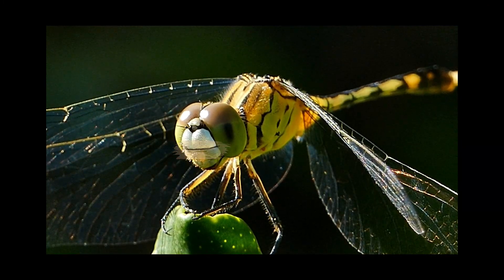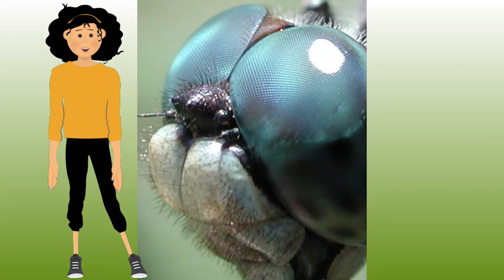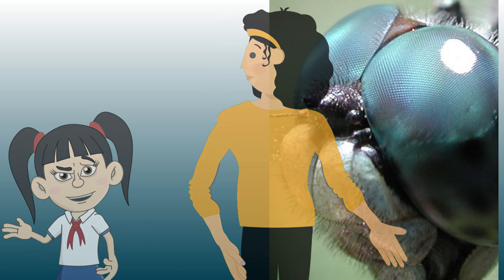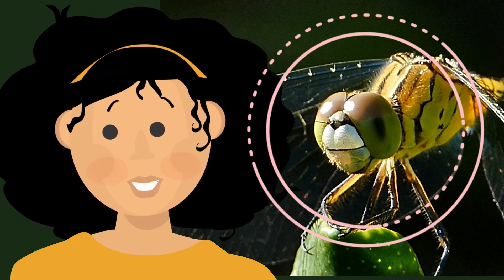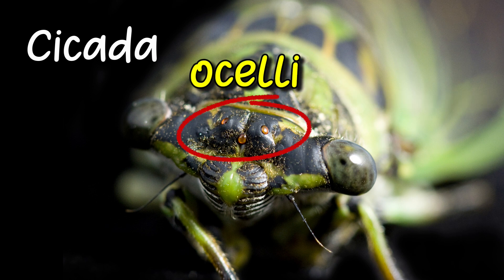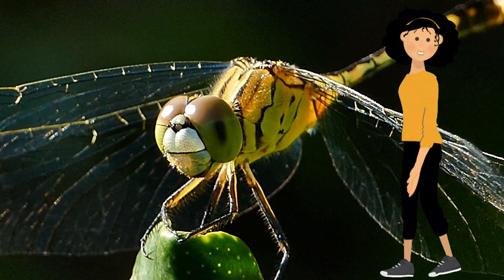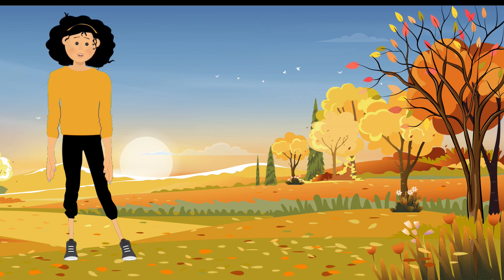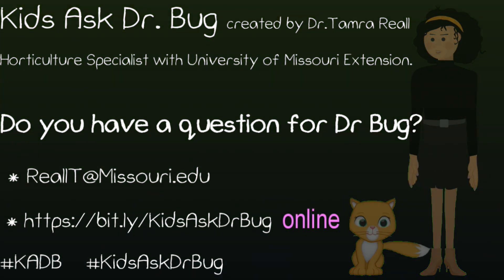Kids Ask Dr. Bug: How Bugs Really See the World — Mind-Blowing Insect Vision!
Let's answer EYE CATCHING questions - all about eyes!
Can bugs see me?  How do they focus?
A great way to kick off Fall and the return to school!

Photo Credits:
1.  Opening scene, gettyimages:  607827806
3.  Scene – can bugs see me
Dragonfly with compound eyes. Photo credit: David L. Green.
5.  Attribution-NonCommercial-NoDerivs 2.0 Generic , Thomas Shahan
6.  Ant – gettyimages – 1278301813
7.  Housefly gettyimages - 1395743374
8.  Ocelli, Allan Smith-Pardo, Invasive Hornets, USDA APHIS PPQ, Bugwood.org
9. Northern giant hornet, formerly Asian giant hornet, Vespa mandarinia, Smith, 1852
Allan Smith-Pardo, Invasive Hornets, USDA APHIS PPQ, Bugwood.org
10.  giant honeybee, Apis dorsata Fabricius, 1793, Tevan Brady, Exotic Bee ID, USDA APHIS PPQ, Bugwood.org

All other photos courtesy, Tuesday Tip Team, MU Extension Master Gardeners of Greater Kansas City, gettyimages, subscription

Do you have a question for Dr. Bug?
Email your questions to ReallT@ missouri.edu

Garden Questions?

Credits:
Dr. Tamra Reall, Field Specialist in Horticulture, University of Missouri Extension
KC Gardener, various
Based on the Kids Ask Dr. Bug series by Tamra Reall. Adapted by Marcia Schulz
Produced by  - Marcia Schulz
Video Edit - Marcia Schulz, Cyberlink, Power Director
On-screen  -  Dr. Bug, Animation Guides, Adobe Character Animator
Close Captioning - Tuesday Tip Team, Carol Knudson and Lorna Earnest.